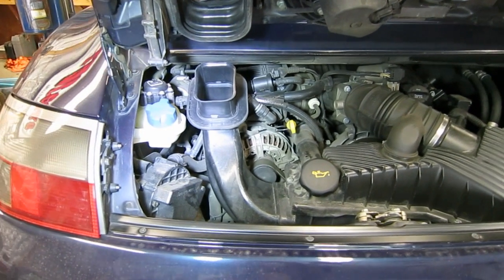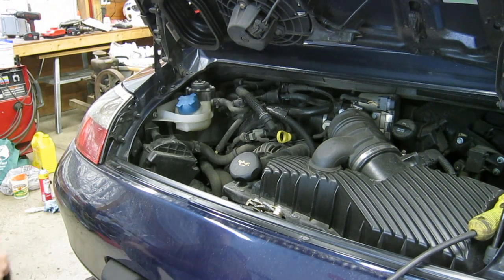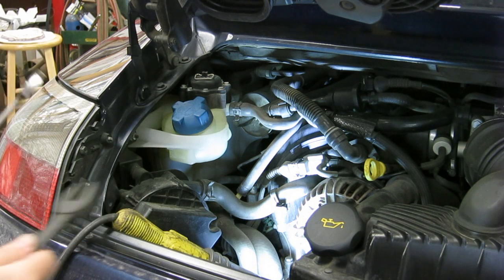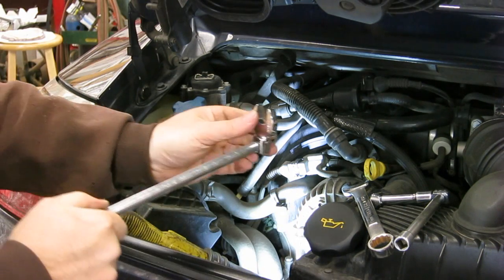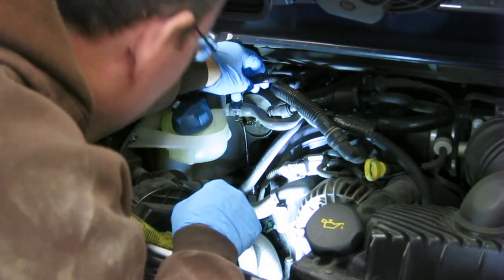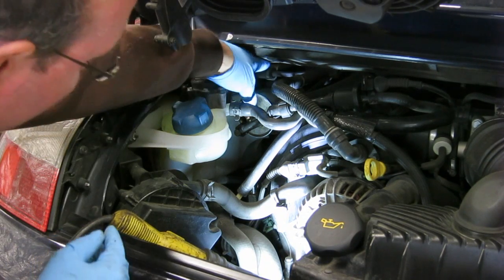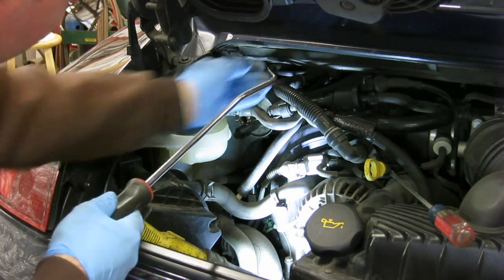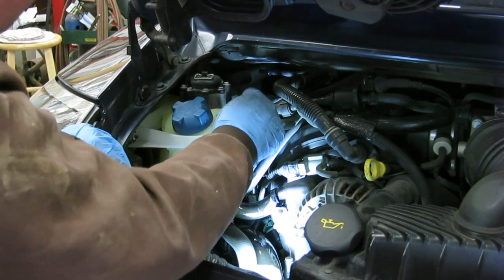Changing fuel filter on a 996 C4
Here's a video showing how I changed the fuel filter on my Porsche Carrera 4.  I believe the process is similar for the GT3 models.  The Carrera 2 has the fuel filter in a different location; and the later cars don't have an external filter.

There are some boring parts while I try to figure out of to wiggle the damn thing out of the engine compartment - feel free to skip around